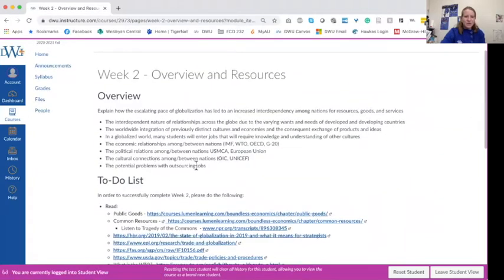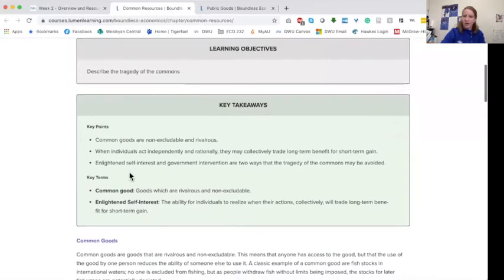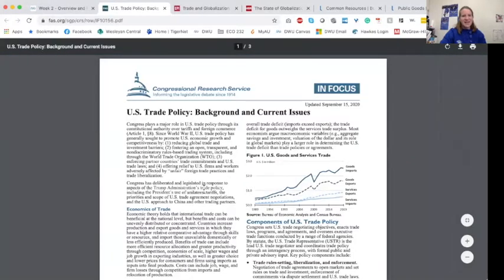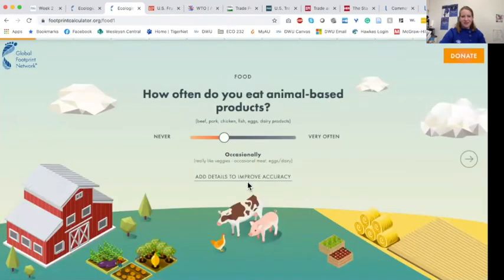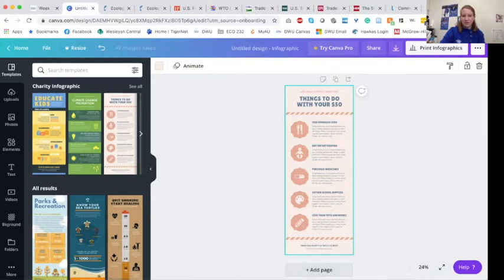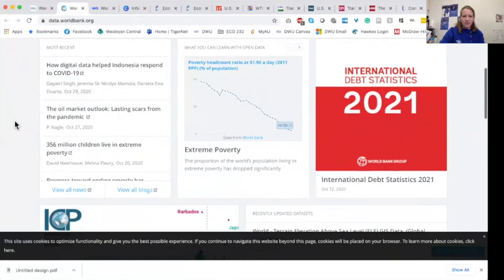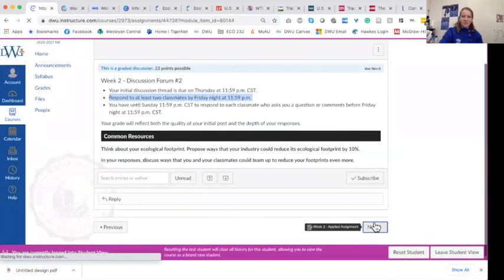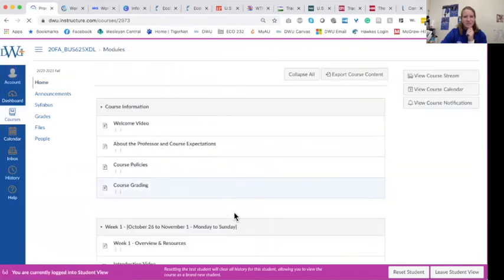BUS 625 - Week 2